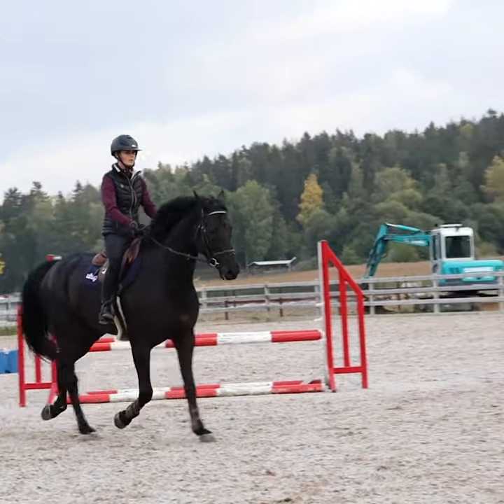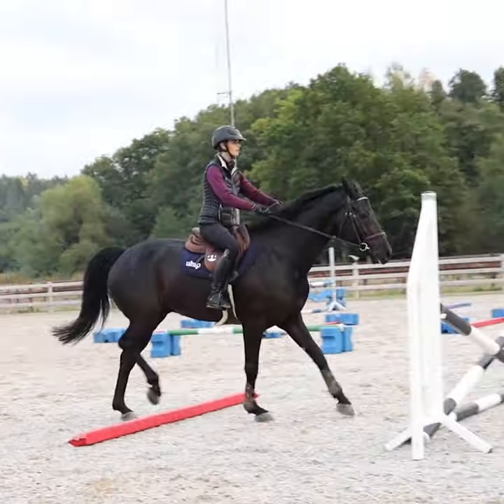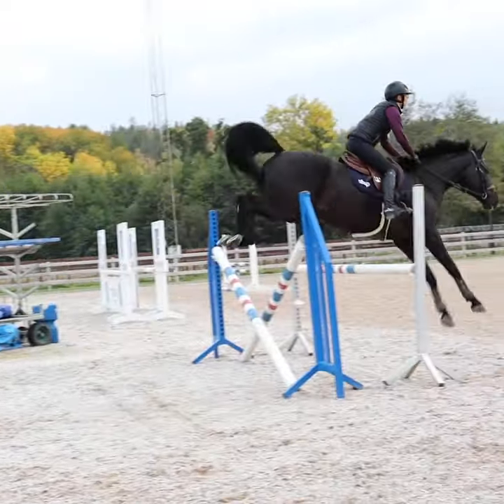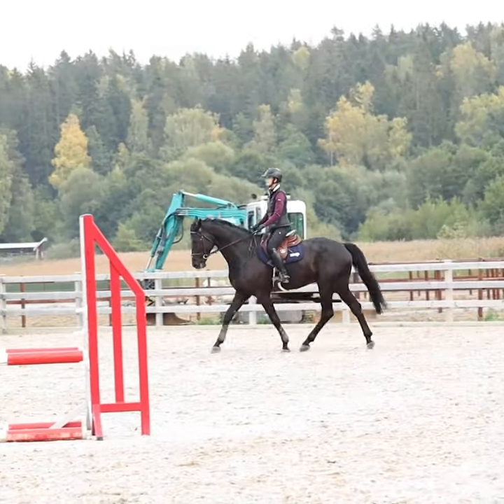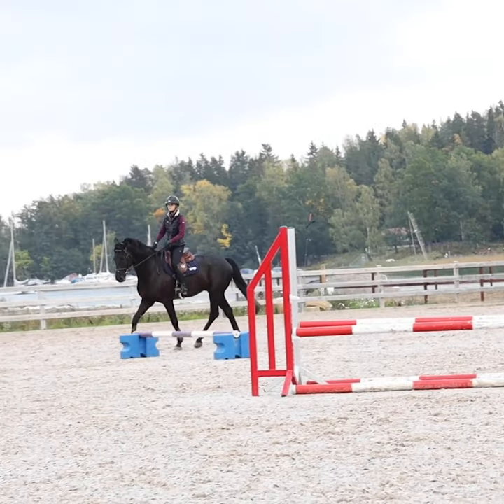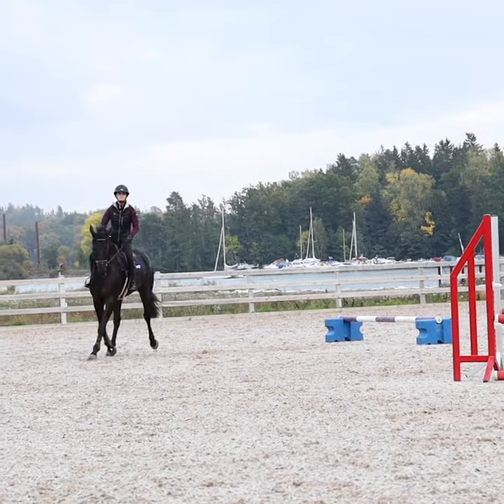Jumping the Five and a Half Meter Distance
The five and a half meter distance is a popular exercise that suits many horses and riders since it makes it easy to come at a good distance to the fences.

You start the exercise in trot, jump over a small cross and then have one canter stride to an oxer. This exercise is prefect for practicing phase, timing and the rider's position over the jumps. You can also make the last fence a little higher if you want.

You’ll find the full version of this exercise, together with many more riding exercises, in the Ridely app. In Ridely you can plan and log your riding activities and get an overview of your and your horses training. Get inspired by lots of filmed riding exercises with well known riders and trainers. Set goals and milestones and evaluate your progress.